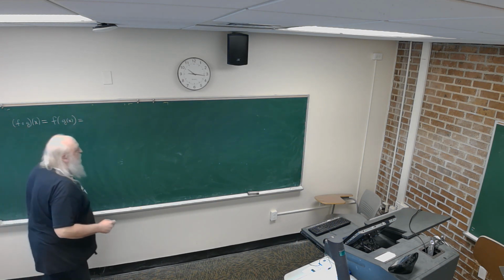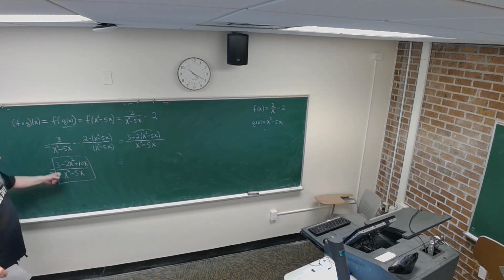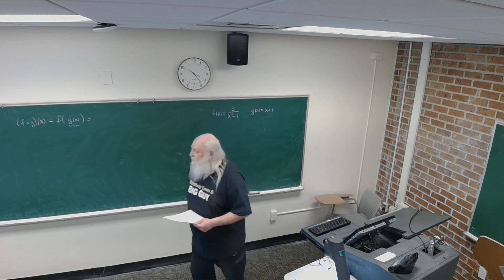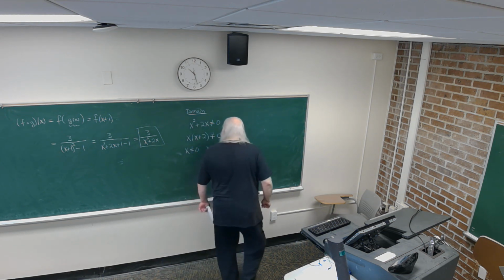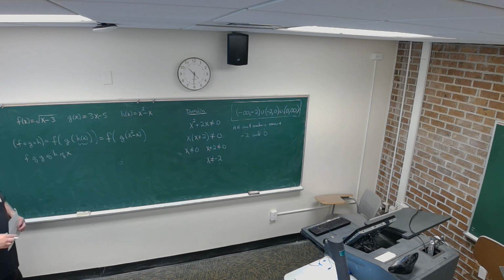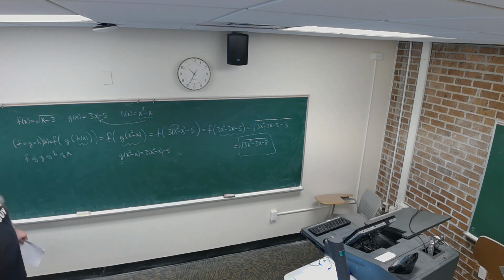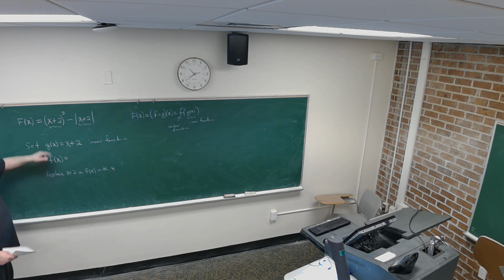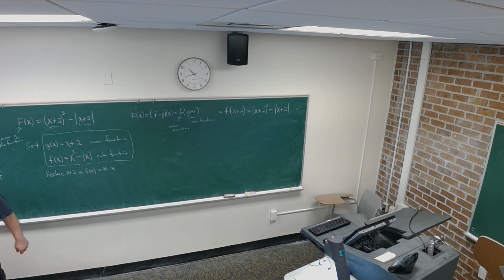Math 111 2-27-23 lecture